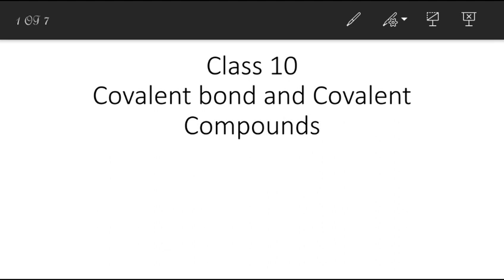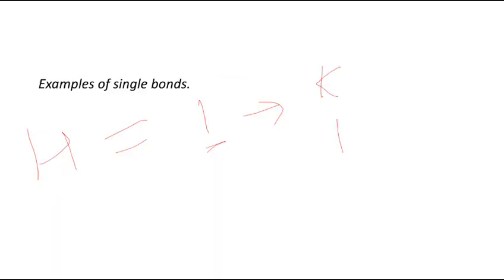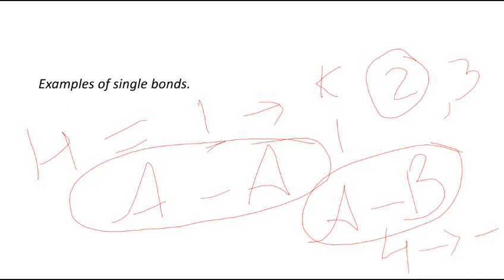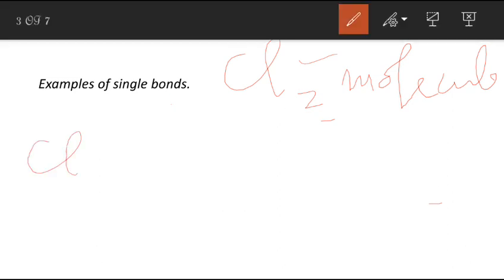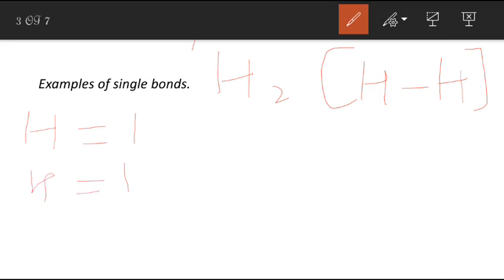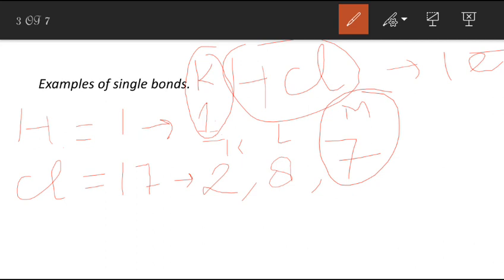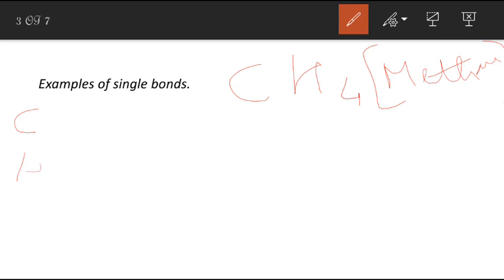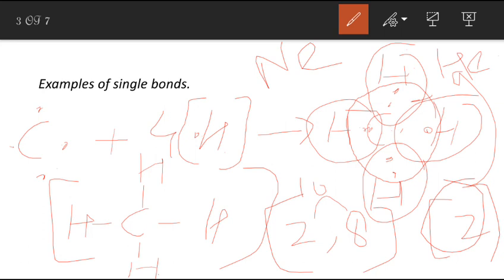Covalent bond and Covalent Compounds.